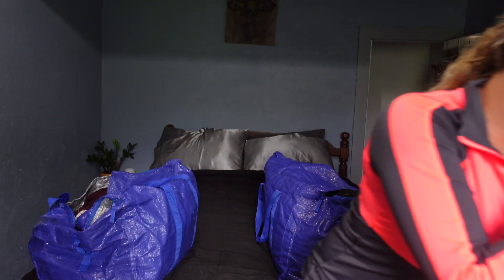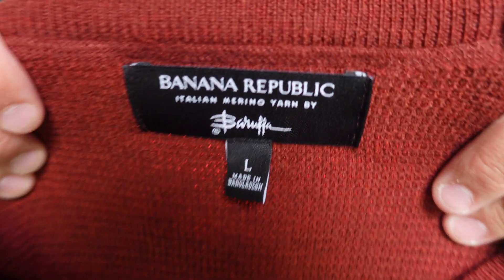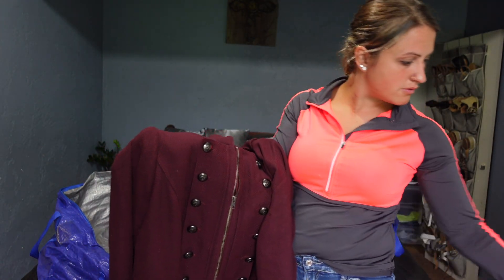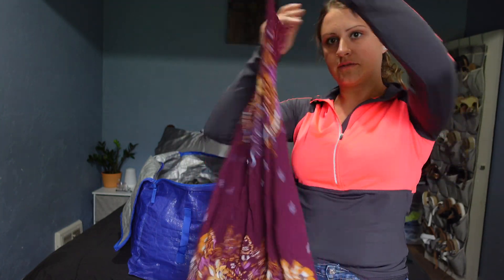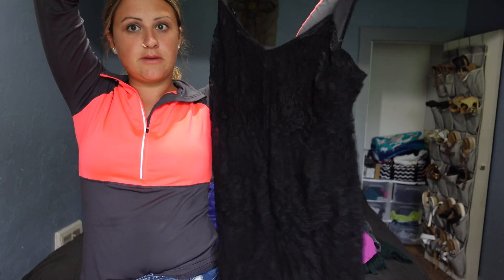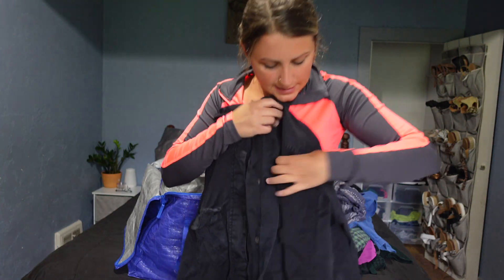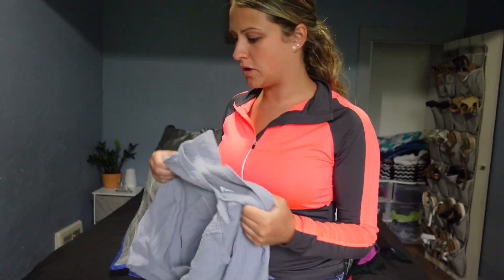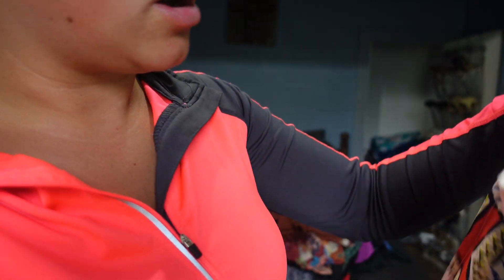Reselling clothing haul | Goodwill outlet | Goodwill bins | Reseller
Welcome to Alecia Rose Channel.
You’re definitely in the correct place if you’re looking for a cooking life, reseller, and cleaning channel. I am a Stay at home mom, Day in life, Stay at mom motivation, and Work from home. Sometimes I’ll resell a day in my life. I am also a stay-at-home mom and my reselling business but basically, I’m sharing my experiences and information on cooking and just day in the life and cleaning on my channel and MORE. I believe you will find a lot of tips, about the meals I am making for the family.
I always try to teach you something new. I regularly upload amazing videos.

Pistachio latte syrup
Ikea bags (zip up)
Ikea bags (no zipper)
Purple water cup I use
Alani Nu
Air Purifier
Pink cleaner
Glass Reusable Straws
Clip on light